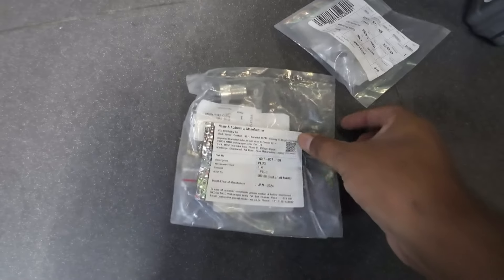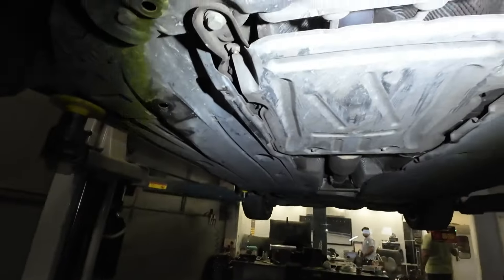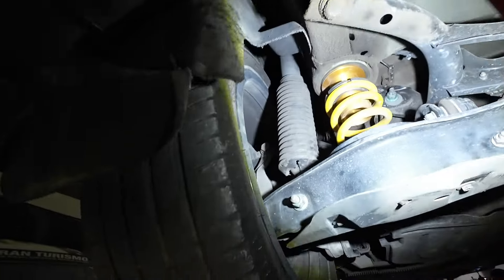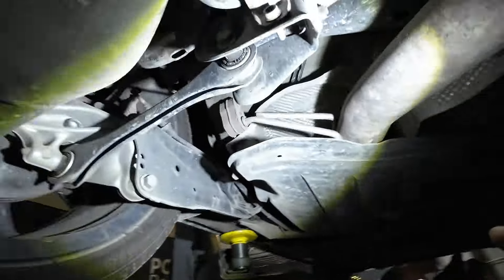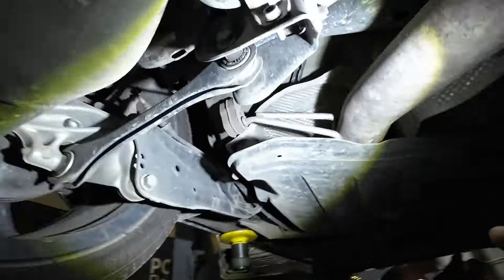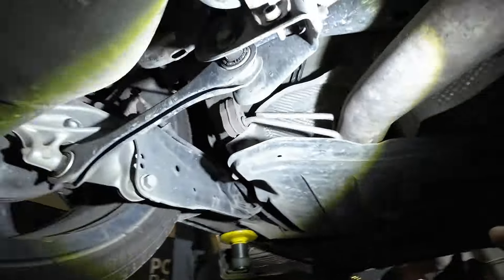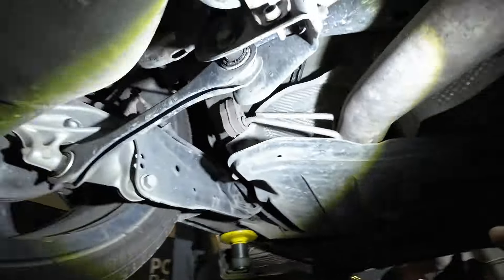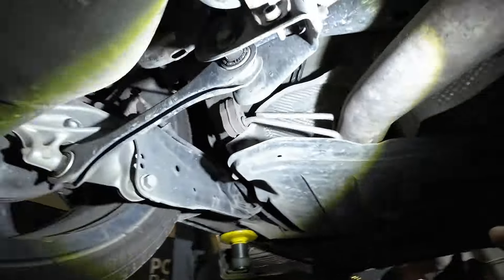Octavia RS245 VAQ Diff Service - The Process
Here is the video of the process I followed for the VAQ oil change.
Parts needed -
VAQ Front Haldex Oil G060175A2 X 1
Drain Plugs WHT007168 X 2
VAQ Haldex Pump Repair Set 0CQ598305 X 1

How will you know if the oil is full - simple! Fill till it overflows out, wait for excess to drain out, and that's it.
Once you do the first oil fill, you need to go into VCDS - Diff Lock and run the reset adaptation, the pump cycle adaptation and then add some more oil before sealing off the drain plug.